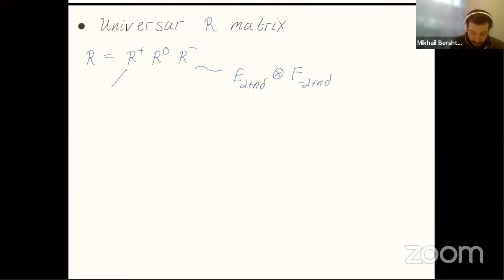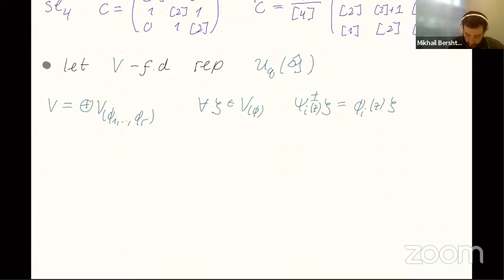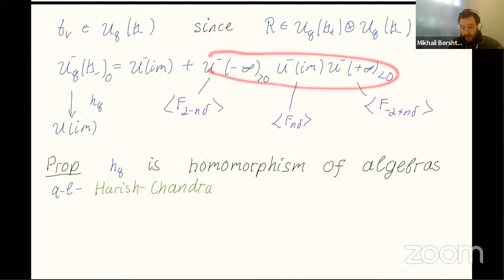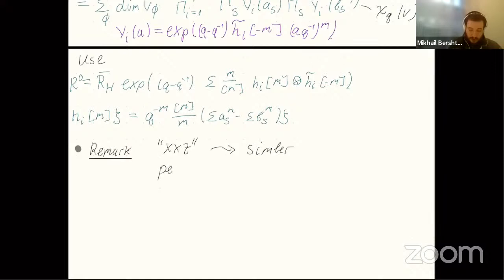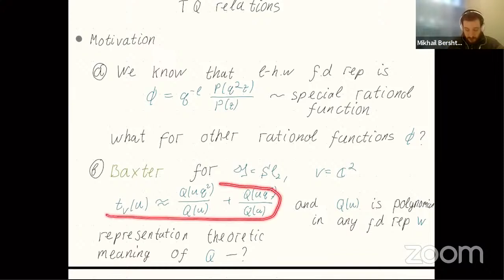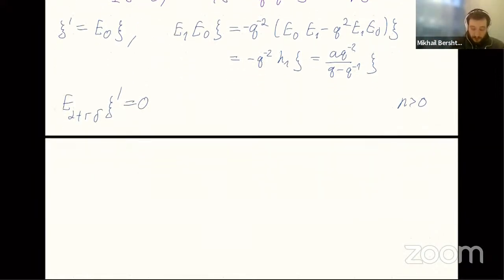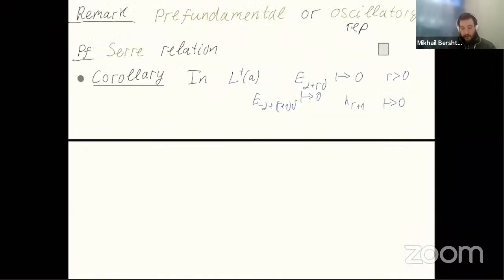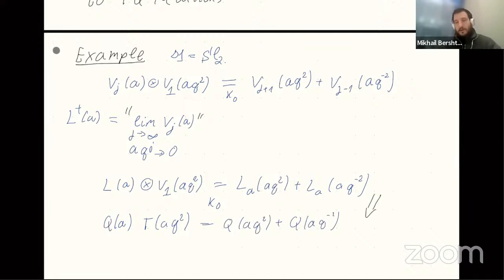Affine quantum groups Lecture 15